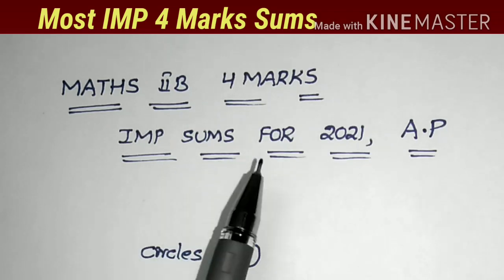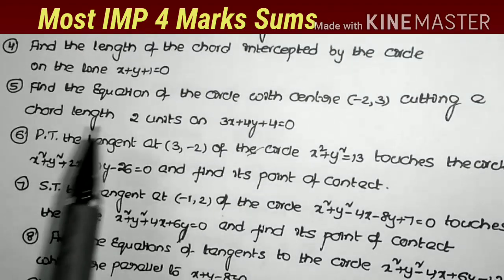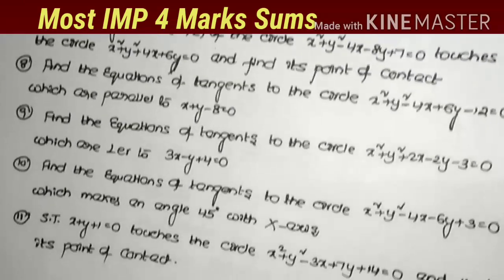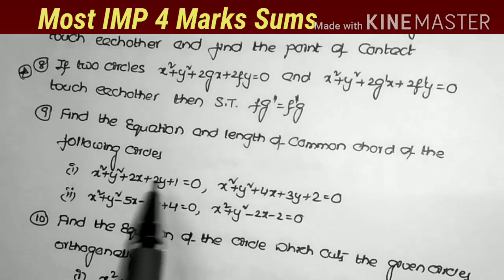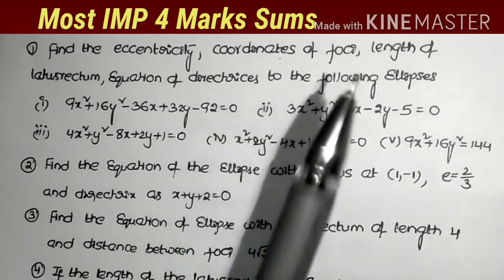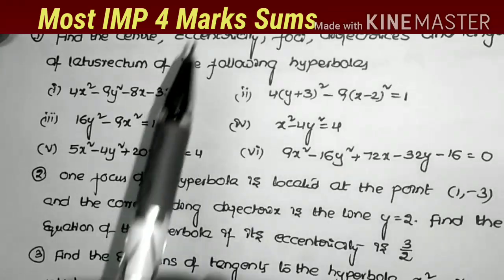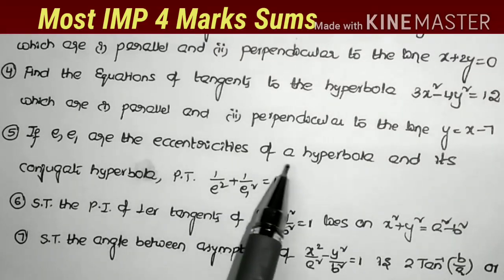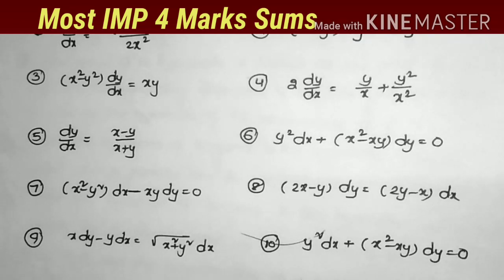Maths 2B IMP Sums 2021 || AP Maths 2B IMP Questions || Maths 2B 4 Marks IMP Sums